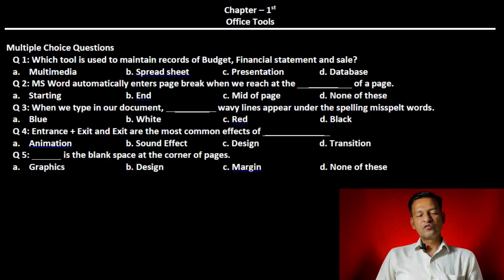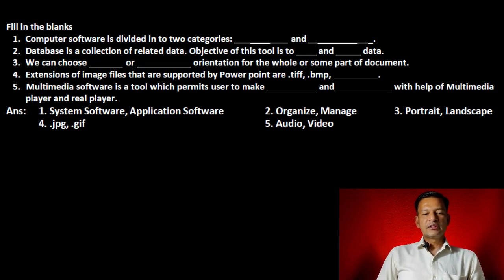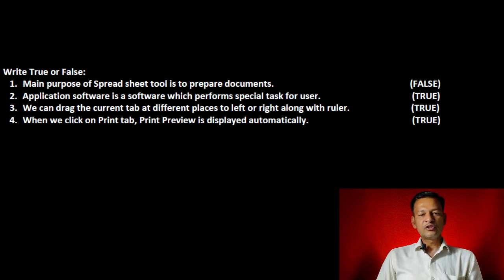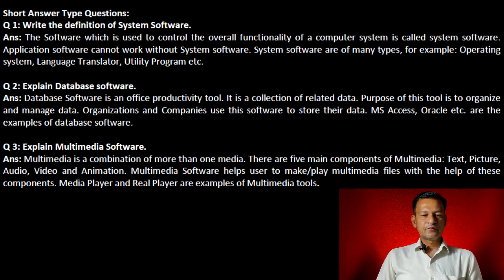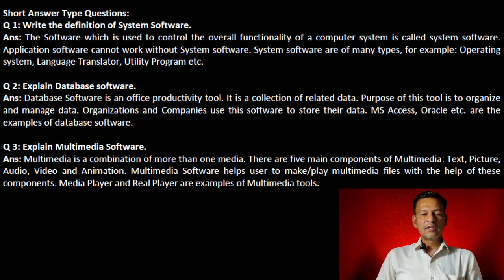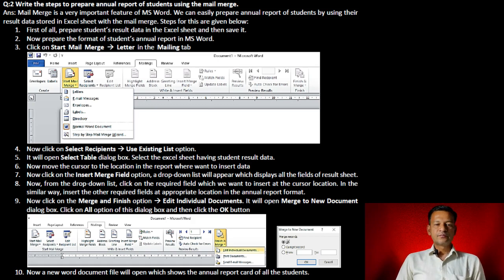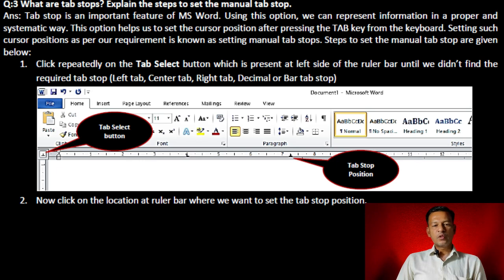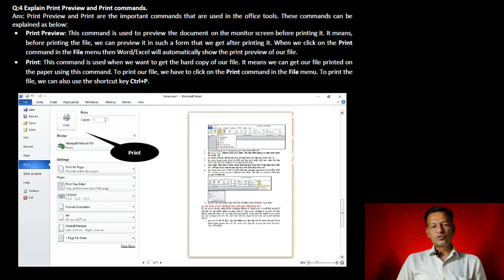Office Tools || Chapter 1 || Class 10 || New syllabus || English || PSEB || Rajiv Kumar